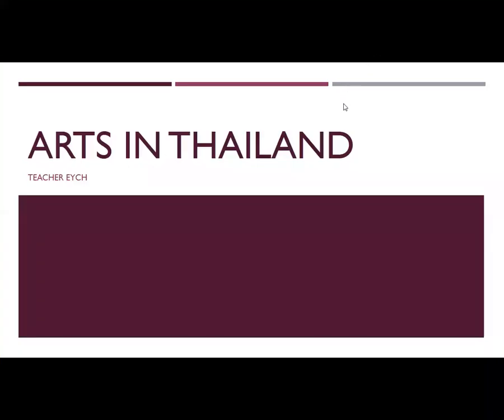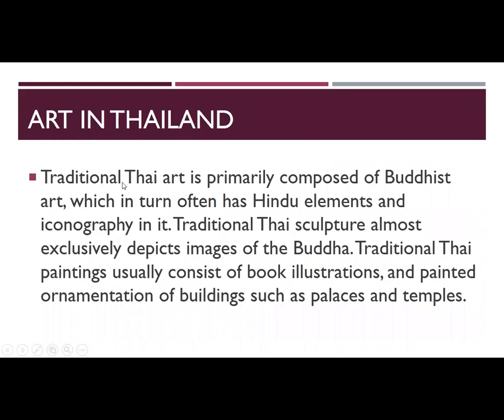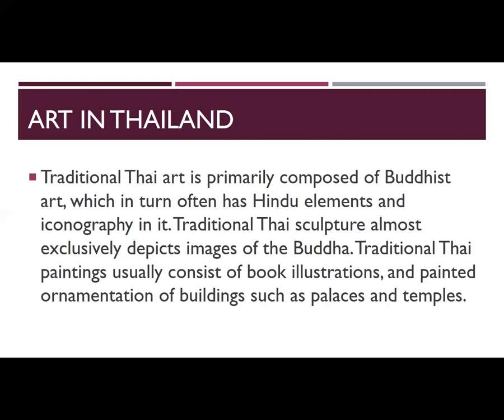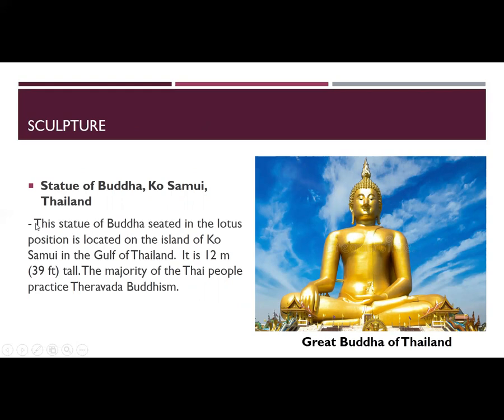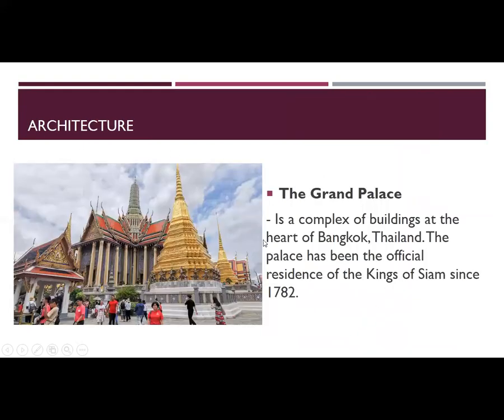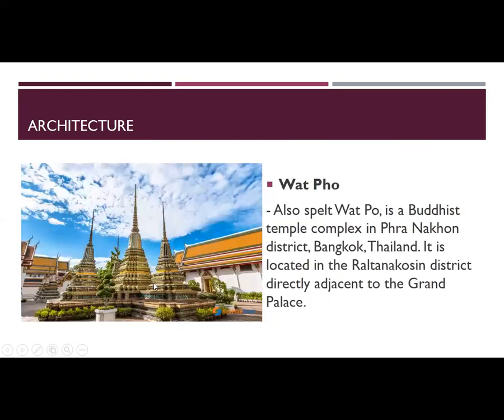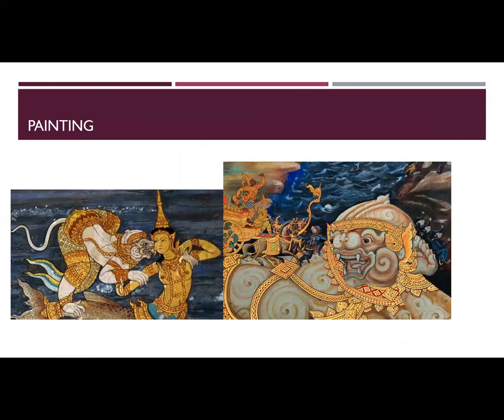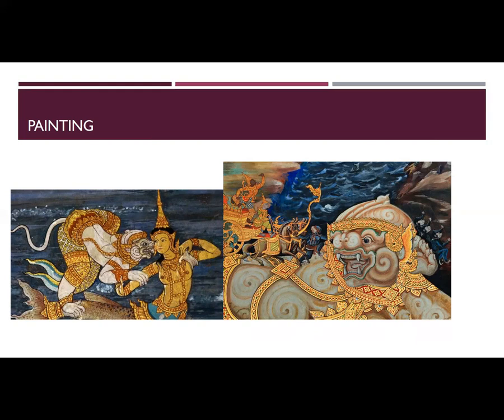Art in Thailand | ARTS 8 | Teacher Eych